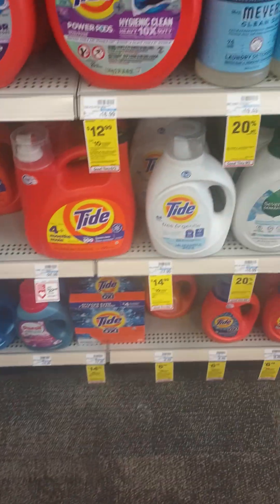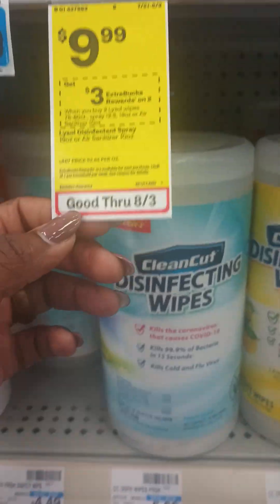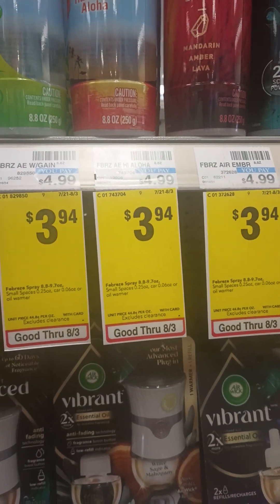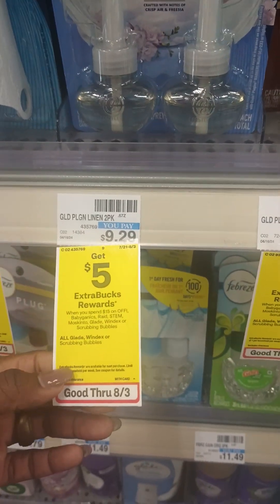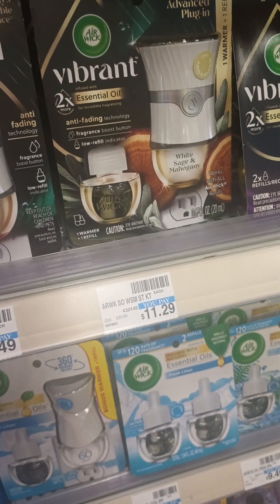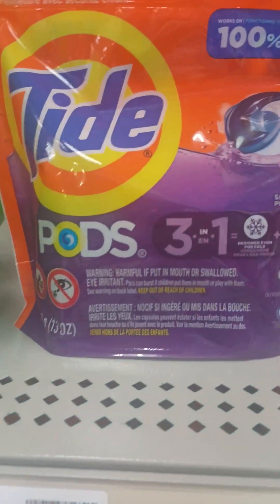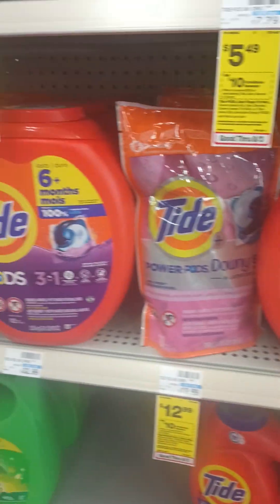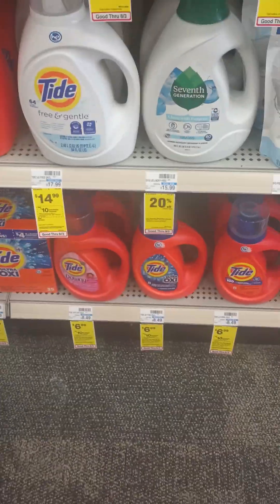CVS Deals today.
If you would like to send e- gift cards of any kind Amazon, Target etc. We will appreciate it.